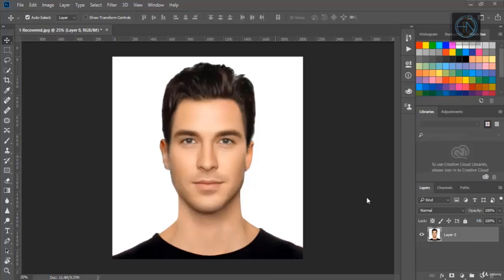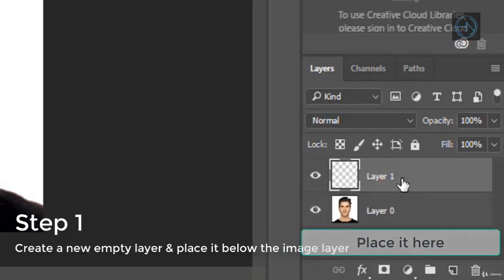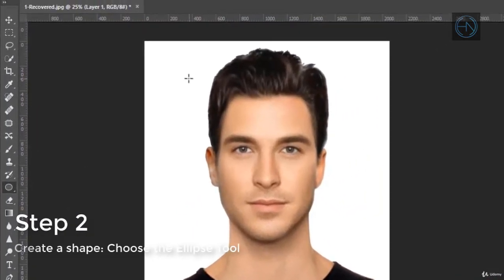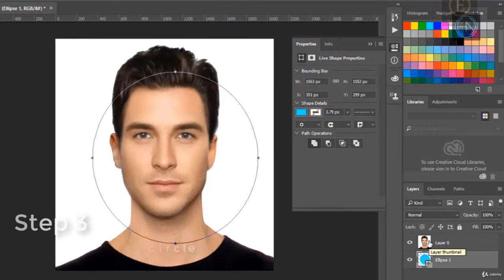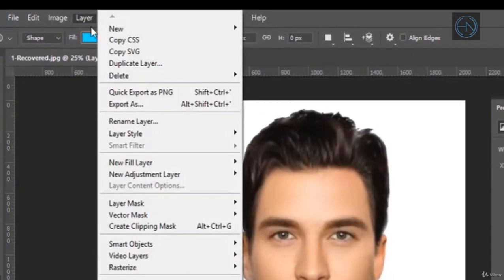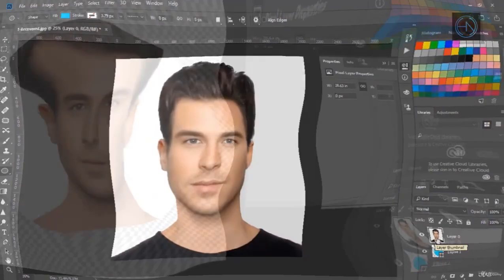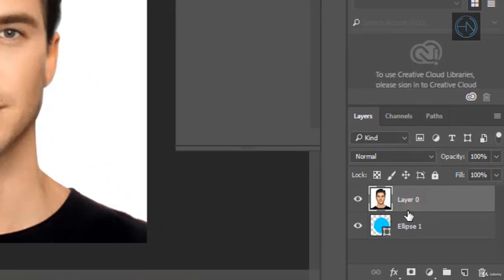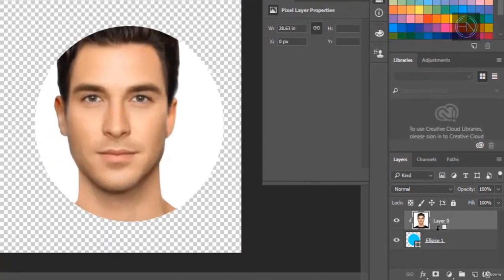2D3D Photoshop & Graphic Design Course. Masks Clipping Mask